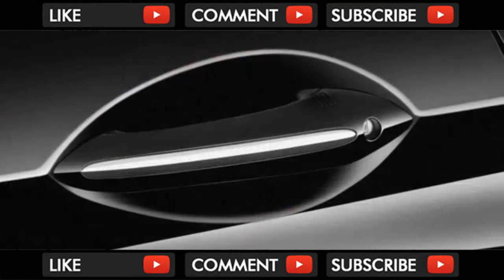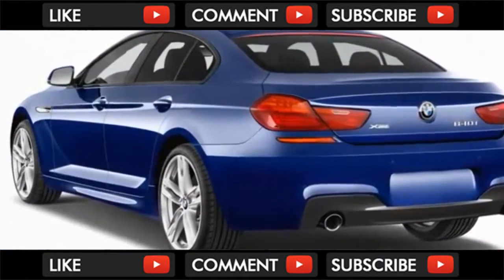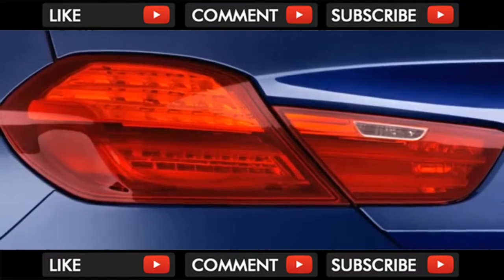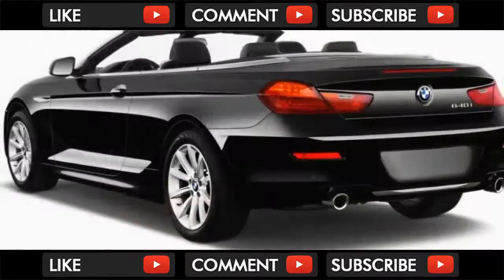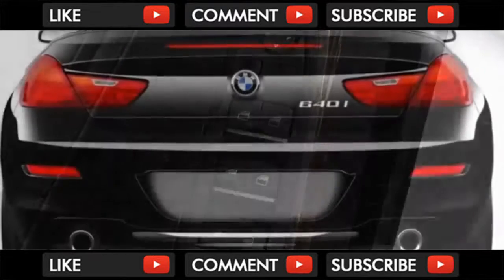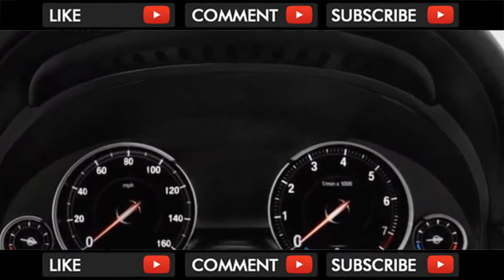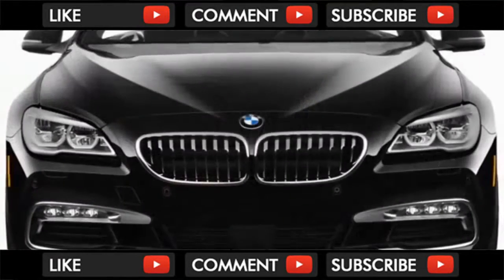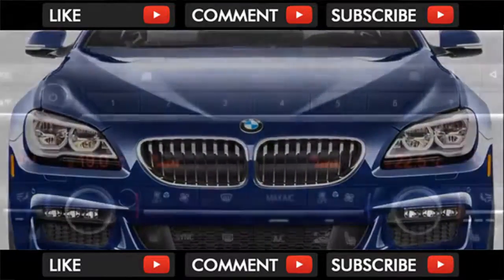AMAZING !! 2018 BMW 6 Series One Of The Ultimate Grand Tourers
2018 BMW 6 Series One Of The Ultimate Grand Tourers

One of the ultimate grand-tourers, the BMW 6-Series stands ready to eat up miles, buyers' budgets, and premium unleaded. The 2018 BMW 6-Series is the German ... . Video Title 2018 BMW 6 Series One Of The Ultimate Grand Tourers REVIEW .